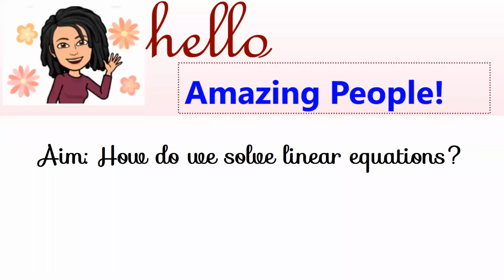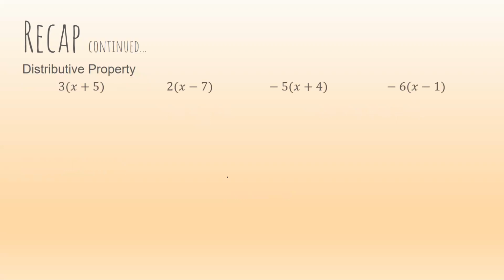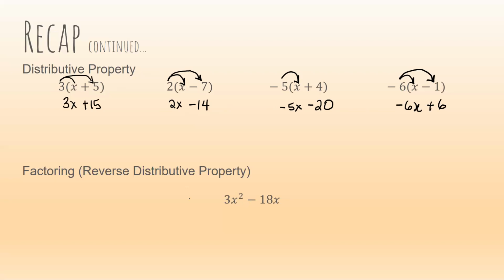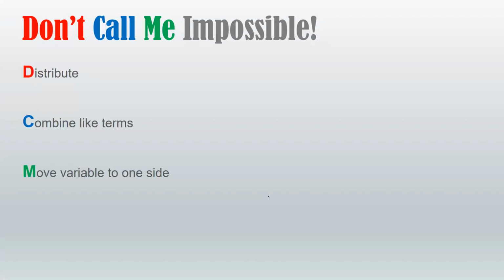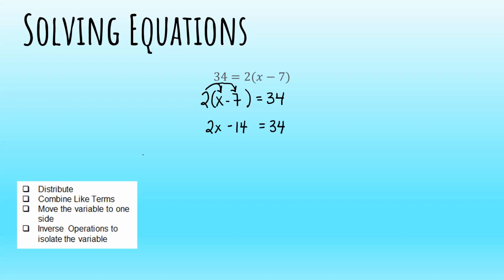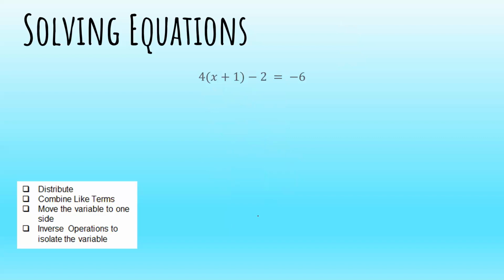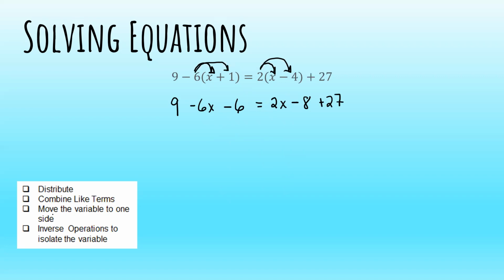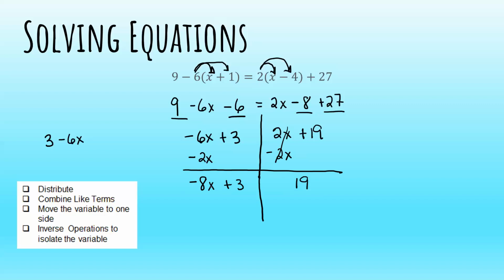Solving Equations no fractions